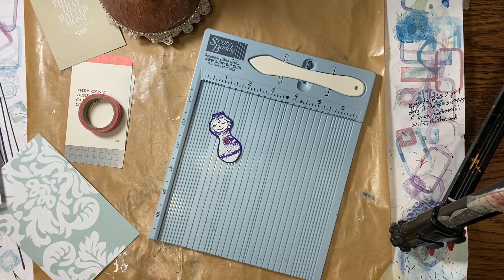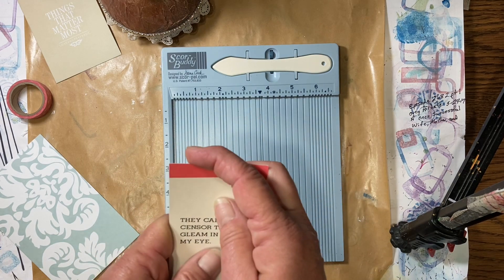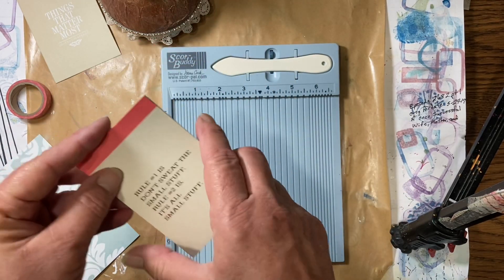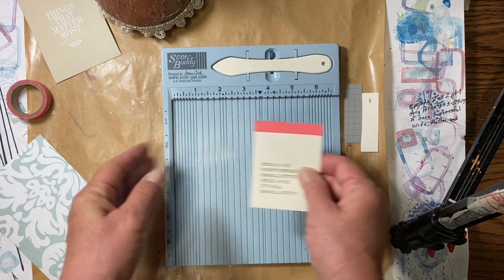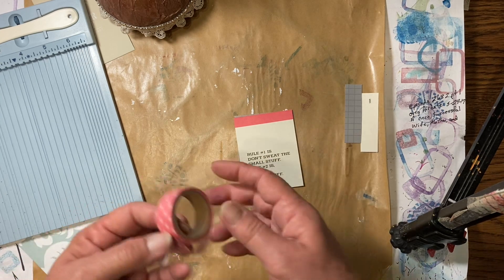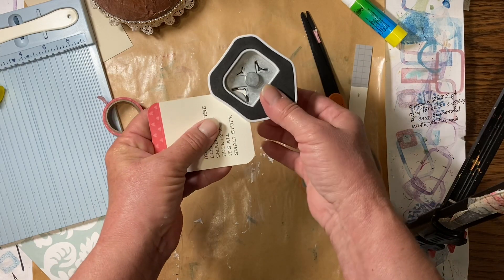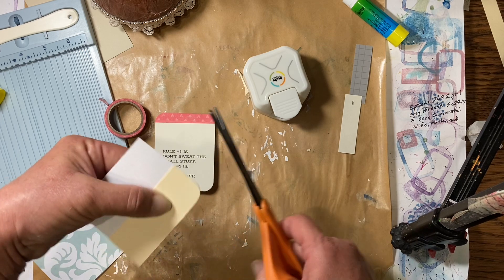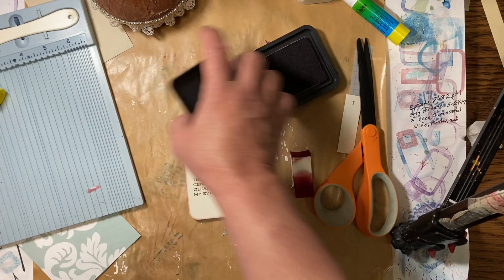Budget Crafting, Wk 9, DIY Magnetic Bookmarks :)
You asked for it, Budget crafting is our new series creating budget projects and making our own supplies :) If there is something you have been wanting but don't want to pay the high price at the craft store, ask and I will see if we can create it on our own :) tfw, and I hope you all have an Outstanding Day :) amy **If you are enjoying this series and would like to leave a small donation to support my channel you can do that